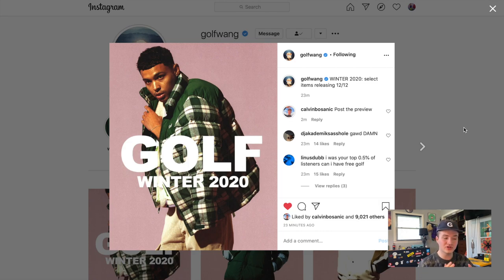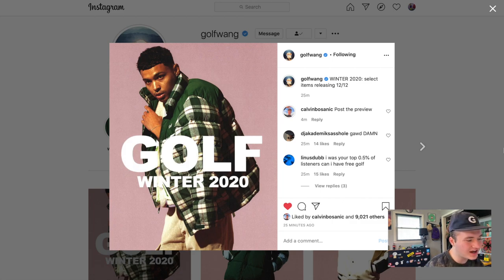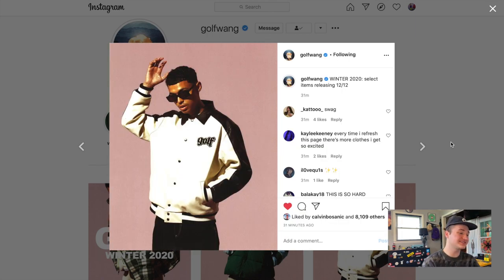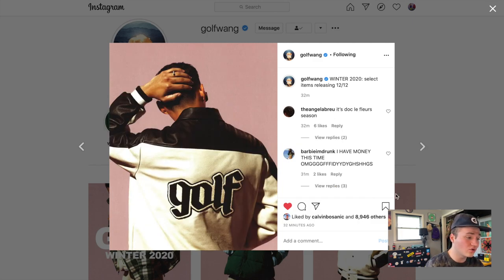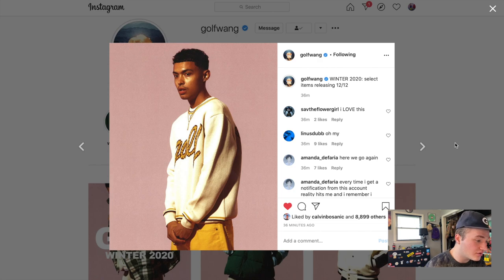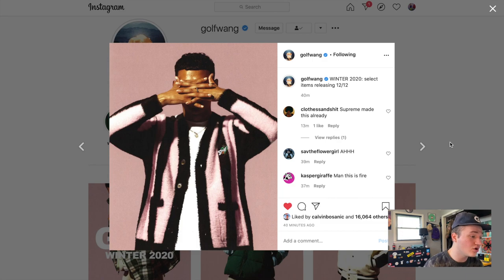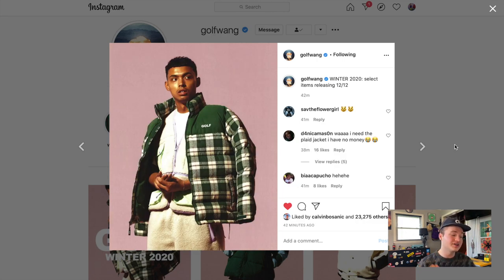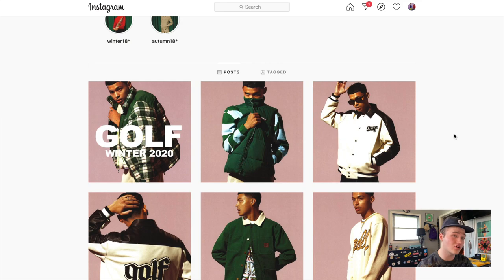Golf Wang Winter 2020 Lookbook | My Thoughts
Tyler, the Creator's streetwear brand Golf Wang has recently announced its brand new Winter 2020 season. This comes right after the drops of its successful autumn 2020 season. Golf Wang will be releasing shoes in relation to Tyler's other brand GOLF le FLEUR which has done collaborations with Lacoste, Converse, and more.